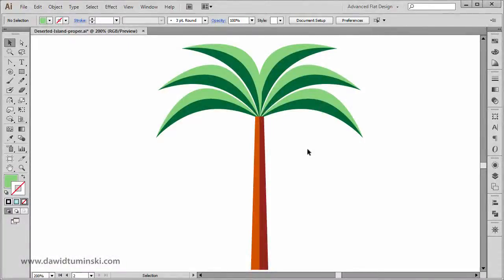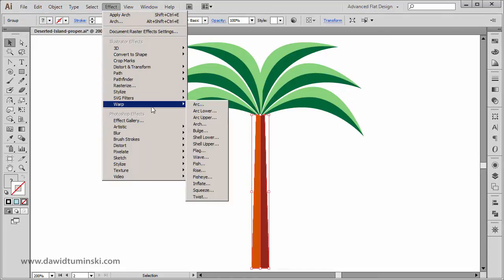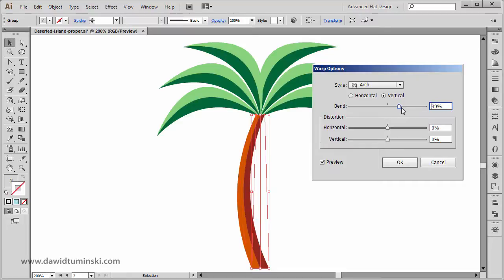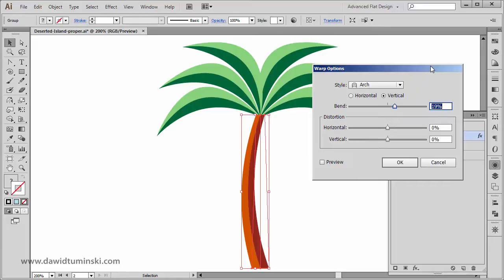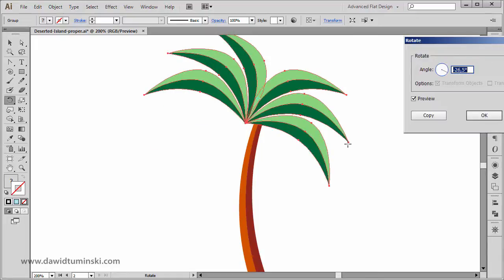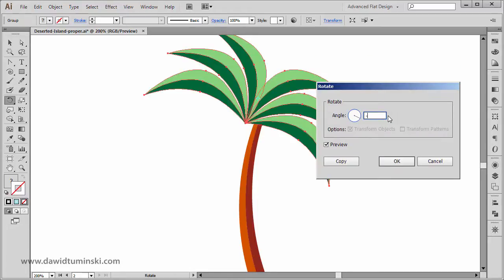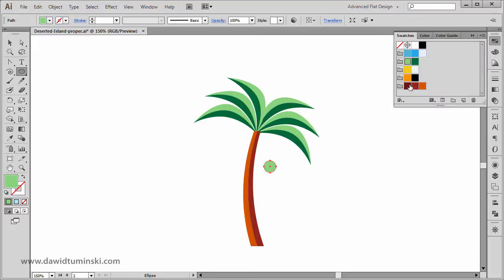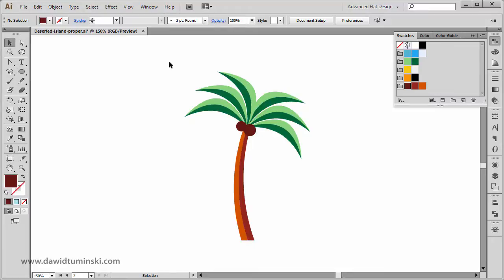Pt5 How To Create a Flat Design Island in Illustrator Tutorial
In this video you will learn how to create the stem and how to make it bend using simple warping techniques